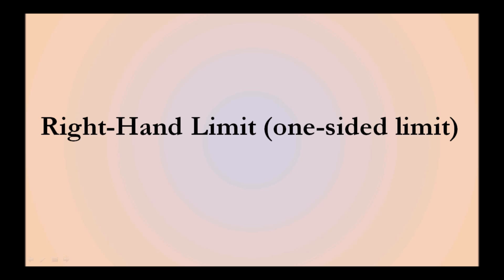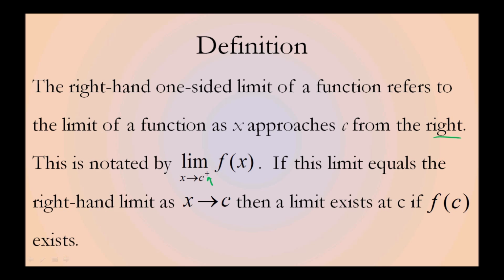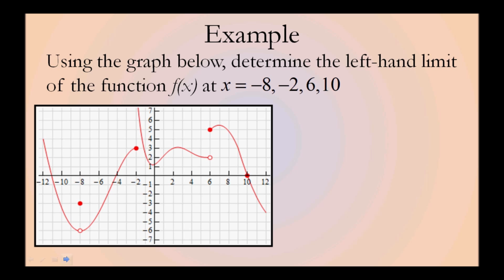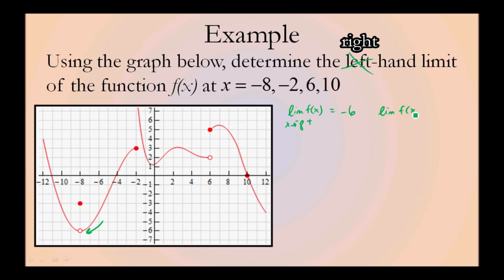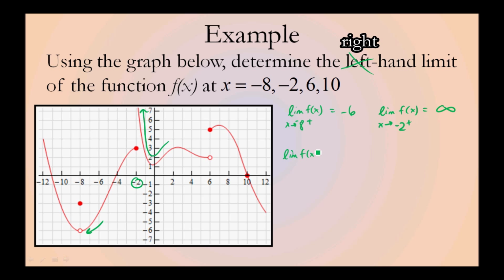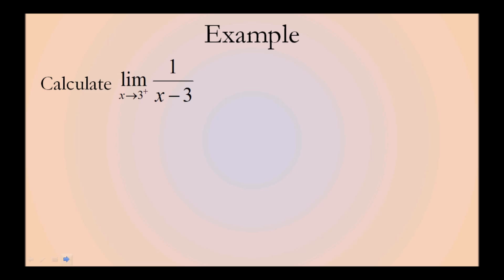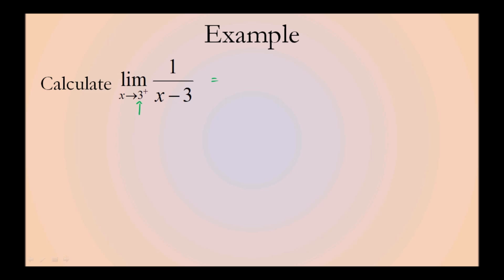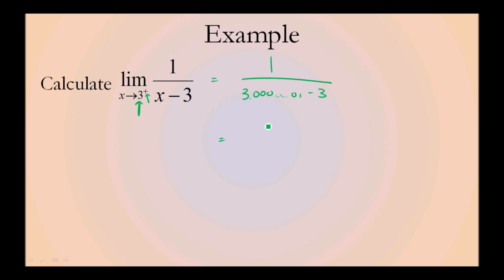Right-Hand Limit (one-sided limit)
An overview with examples of right-hand limits (one-sided limits). See my supplementary video on the topic: left-hand limits!